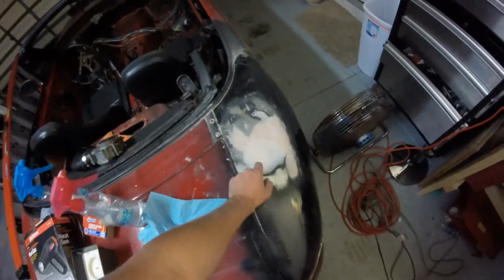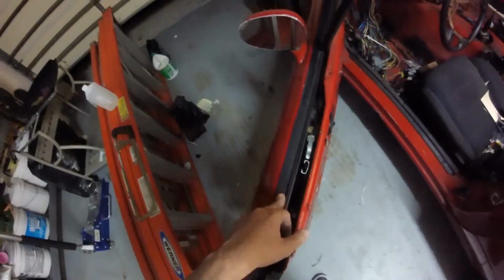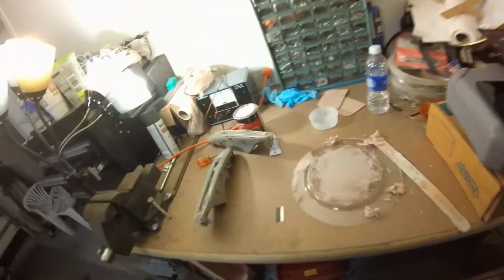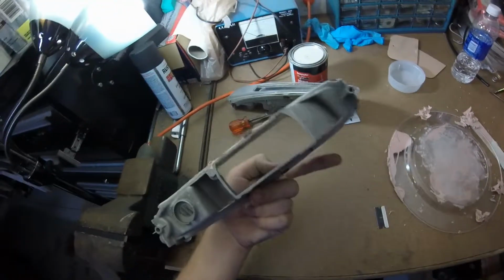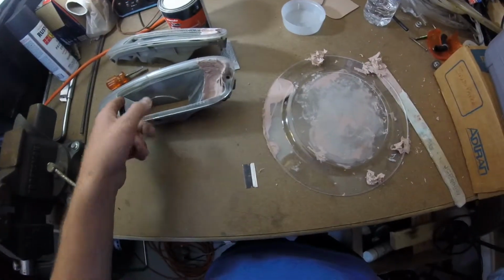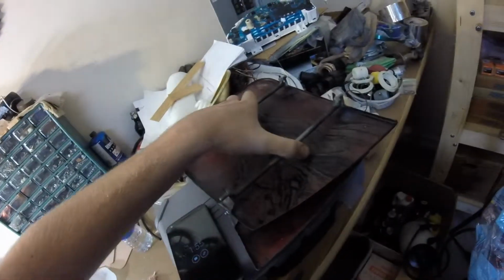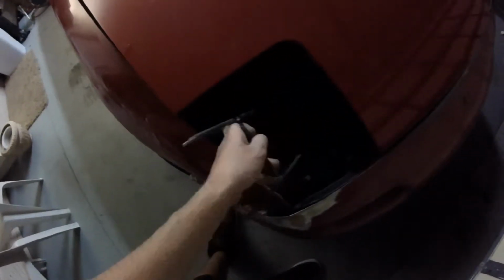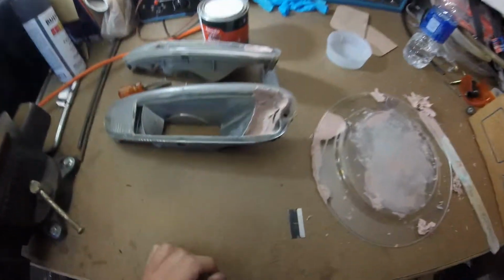Update 2/5/16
Trying to make more frequent updates. As a result, theres some things that overlap and are said twice in some updates. No big deal though. We're in the final stages of getting this car done finally.